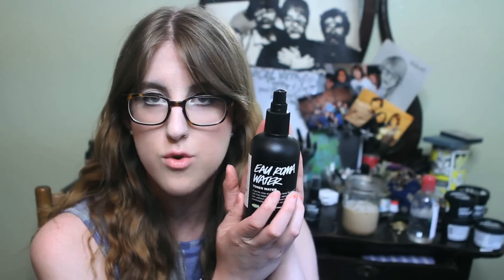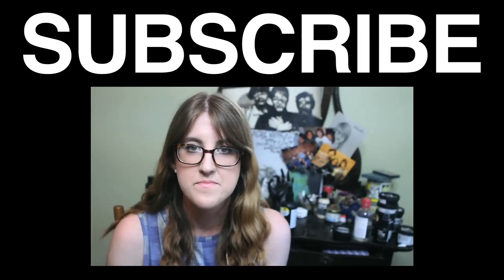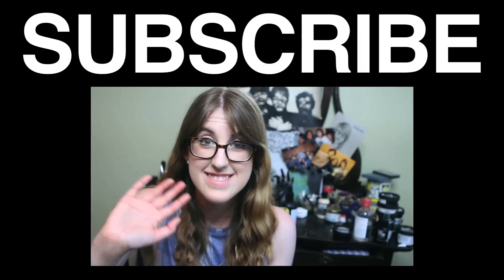UPDATED skincare routine | abb3rz07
In which I share my updated skincare routine with you because MY SKIN HAS BEEN SO HAPPY LATELY.

Products mentioned:
Bioderma Sensibio Micellar Water
Ultrabland Cleanser
Eau Roma Water Toner
Celestial Facial Moisturizer
Skin Shangri Las Facial Moisturizer
Grease Lightning Spot Treatment
Catastrophe Cosmetic Face Mask